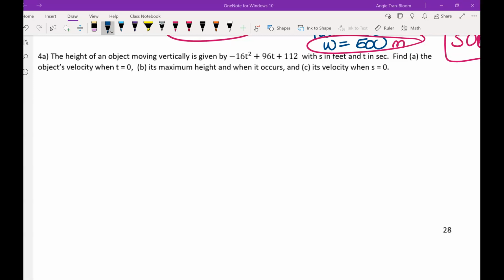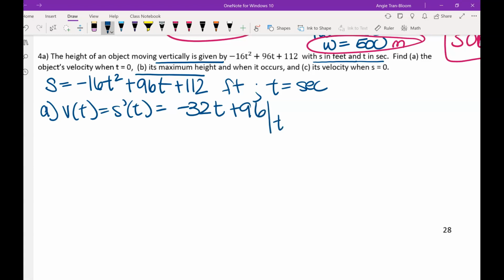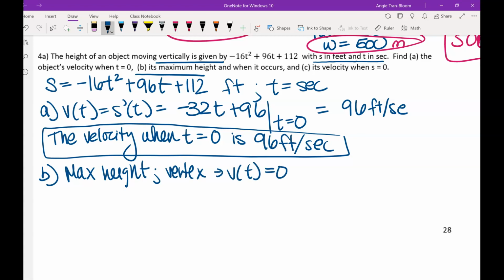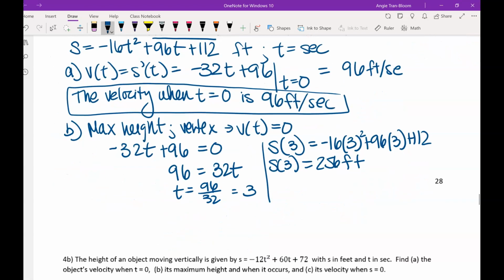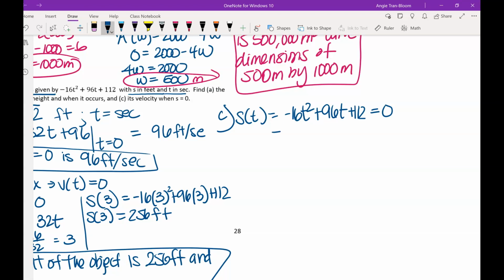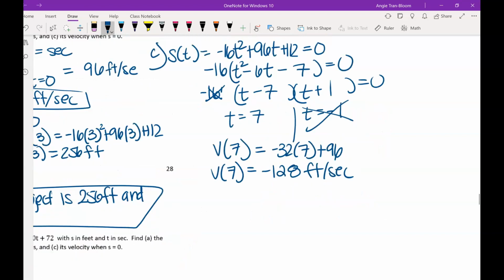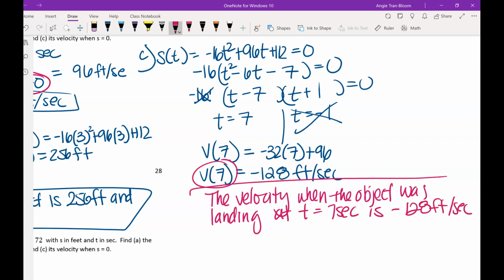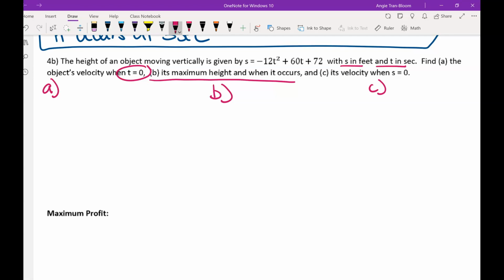4-4(calc) ex 4(4b need student work)